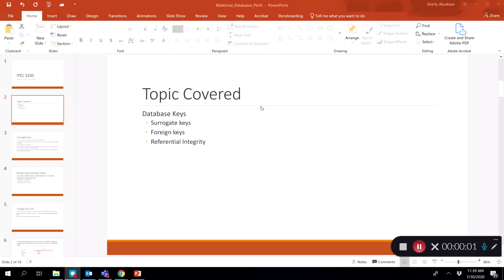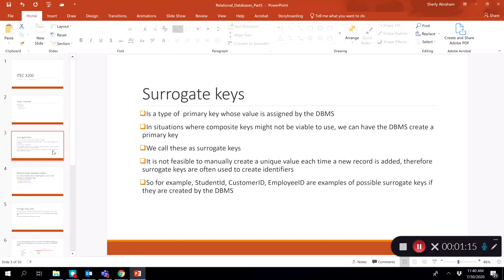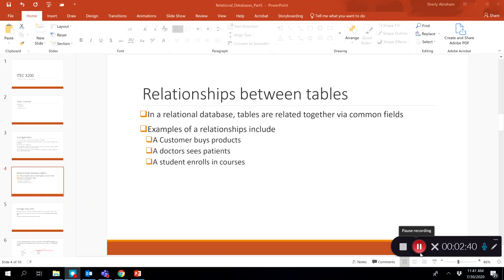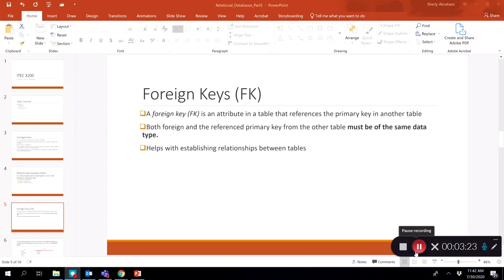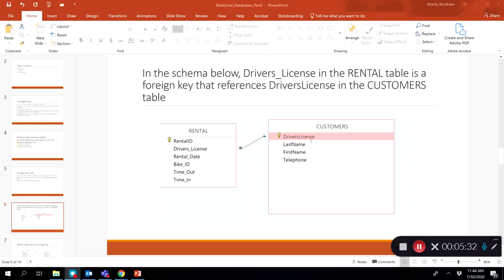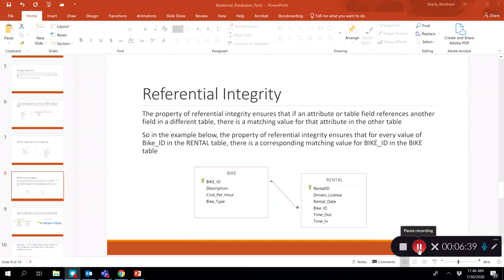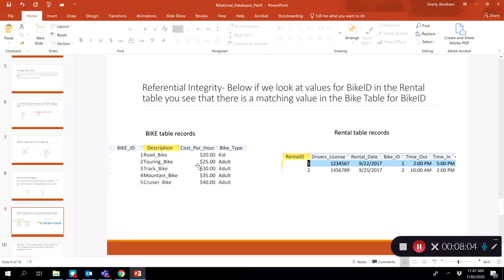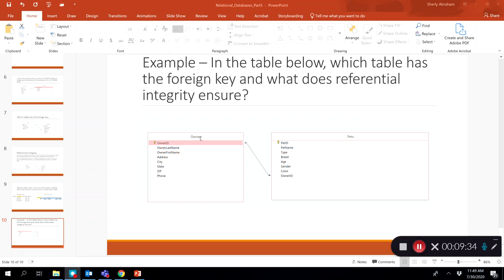Relational Databases Part 5